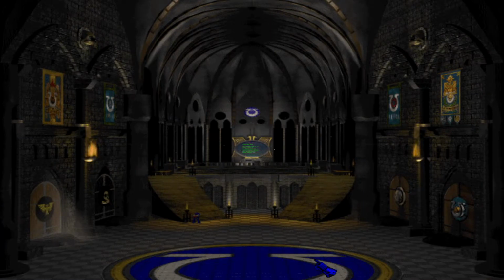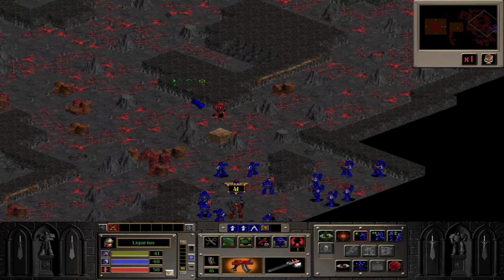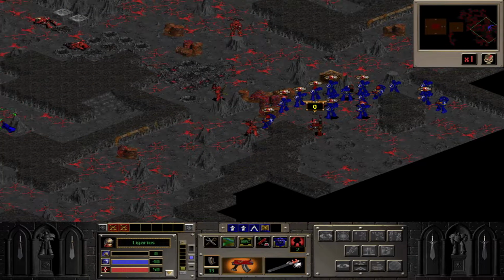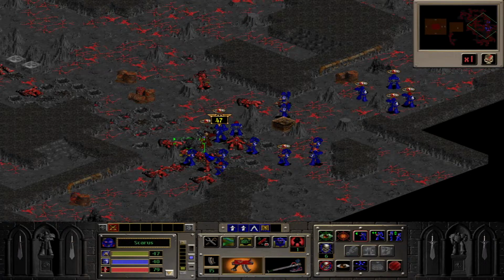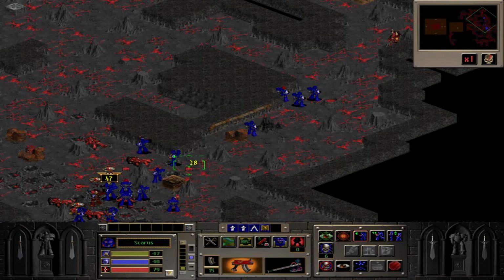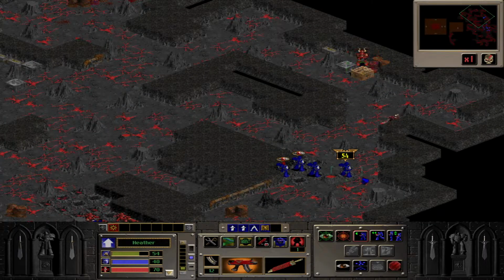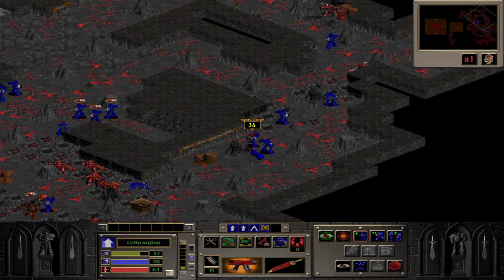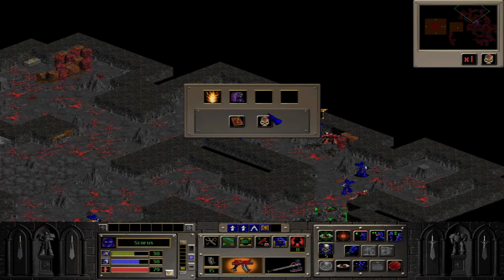Nemo Plays: Warhammer 40k Chaos Gate #14 - The Shield Generator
Set in the Warhammer 40,000 universe, Chaos Gate tells the story of an Ultramarines army led by Captain Kruger, as he attempts to recover the Concordat Chaosium, a pre-Horus heresy artefact, from the hands of Chaos Lord Zymran’s forces. With a mighty company under your command, you must engage in campaign scenarios and skirmishes, defeating the forces of Chaos and completing objectives to bring you closer to acquiring the artefact and defeating the heretics.

As a turn-based strategy with RPG elements, the game offers you the ability to fully customise your army between missions and augment your forces to ensure strategic superiority. With the might of a Space Marine company at your disposal, you can fully customise your squads down to the last marine, ensuring that only the Emperor’s finest are entering the fray. But be warned, for any suffered losses are not recovered between missions, so you must carefully decide which missions are worthy of your efforts.

As SSI’s second entry in the Warhammer 40,000 universe, Chaos Gate marries the lore of the 40,000 universe with the strategic depth of an SSI game and creates an engaging experience that further glorifies the Emperor and the Adeptus Astartes’ Legacy.
 - Battle Chaos Space Marine forces and their daemonic allies across the galaxy in a Campaign of 15+ linked scenarios or explore randomly generated missions to gain power for your Ultramarine troops.
 - Create and customize a squad from a Space Marine contingent of 50 different soldiers, each with unique characteristics and capabilities - including Terminators, Assault Marines and Devastator Squads.
 - Build custom missions with the extremely flexible Mission Editor.
 - Command the vehicles of the Warhammer 40,000 universe: Predator tanks, Rhino APCs, Land Speeders and Dreadnoughts.